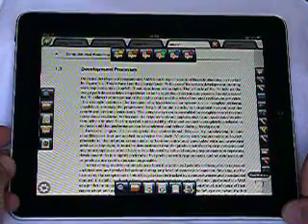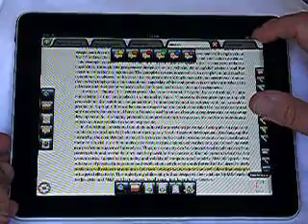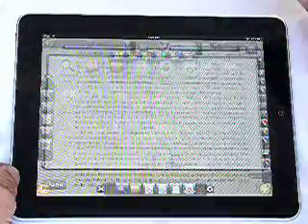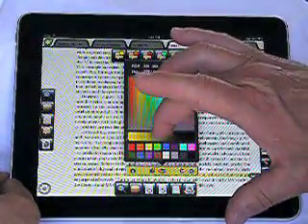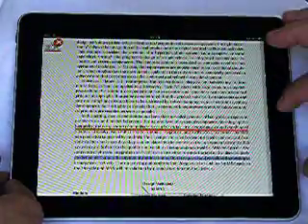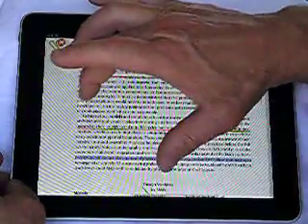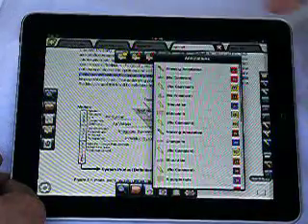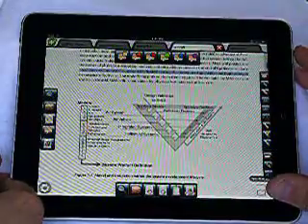Apple-iPad-iAnnotate-PDF-App.MOV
Annotate PDF files with the iAnnotate app on the Apple iPad.